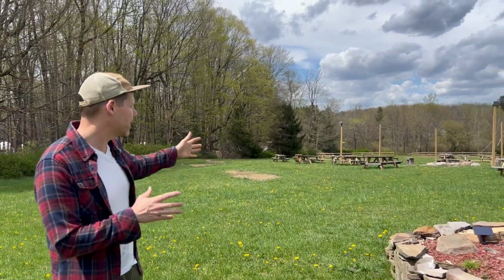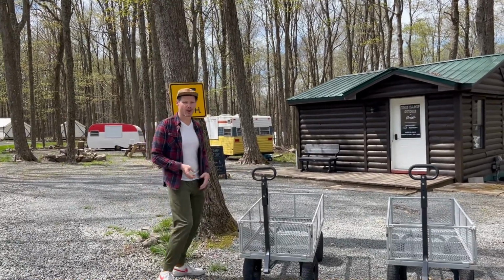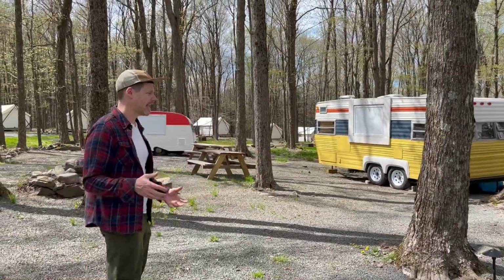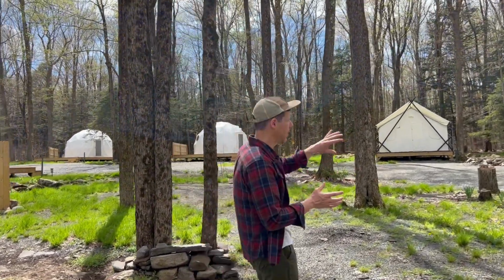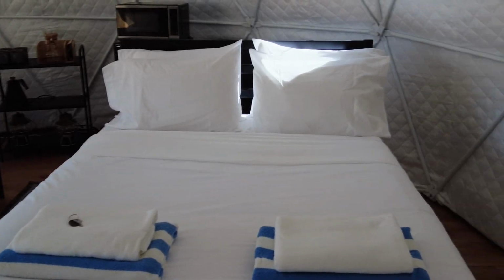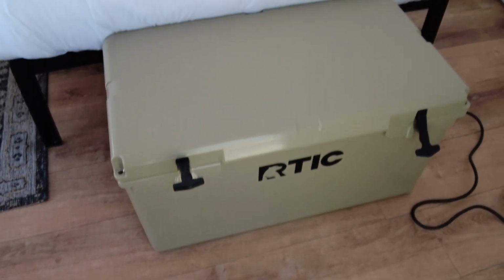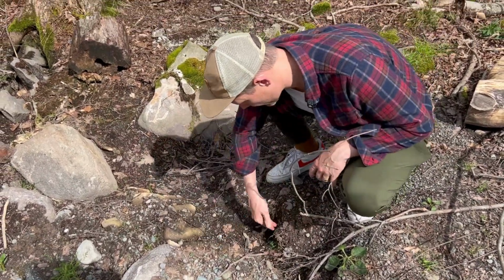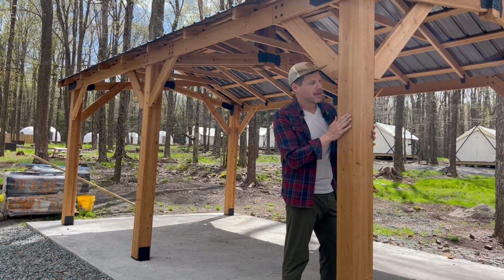Full Tour of Ferncrest: Our Glampground!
You would never believe this was a rundown campground with piles of garbage and crumbling cabins less than 2 years ago... because now it looks 🤩

Here's our first ever full tour of our glampground, Ferncrest. Enjoy!

❤️ First we renovated an old motel and turned into a 5 star boutique hotel. Now we are building a glampground (Ferncrest) in the beautiful mountain town of Promised Land, PA.  We're sharing the process with others so that they can chase their own dreams and find a promised land of their own.